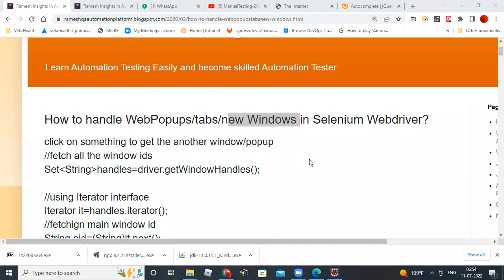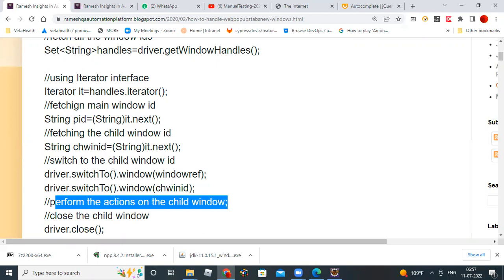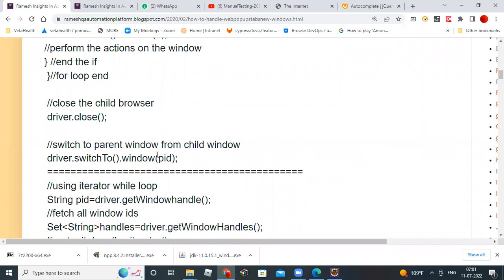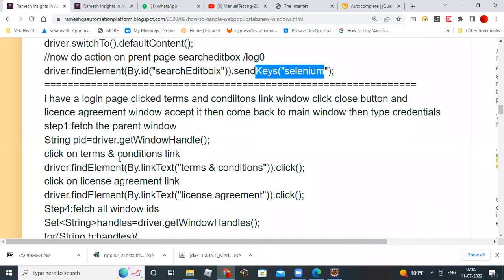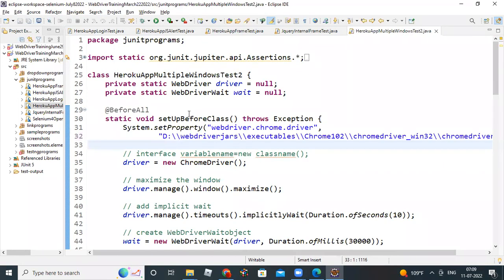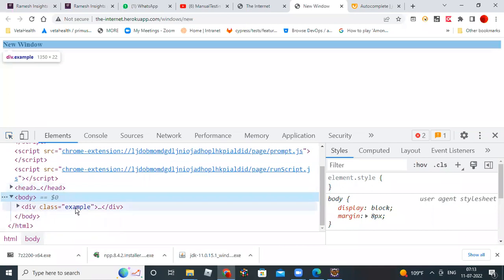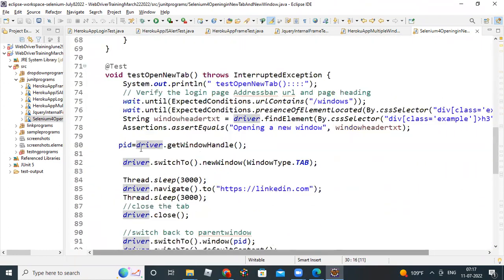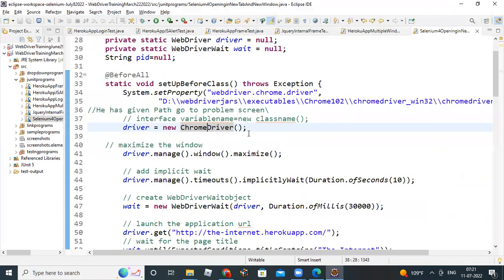Selenium HandlingWebpopupsTabsNewWindows July20220711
Handling WebPopups Tabs and new windows using selenium4
opening new tab and new window using selenium 4 newWindow(WindowType.TAB)
newWindow(WindowType.Window)